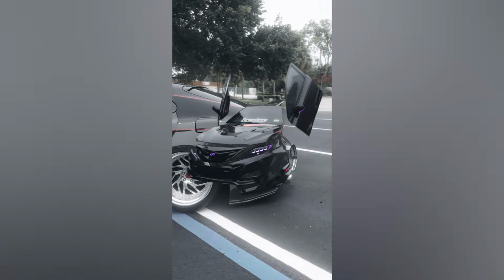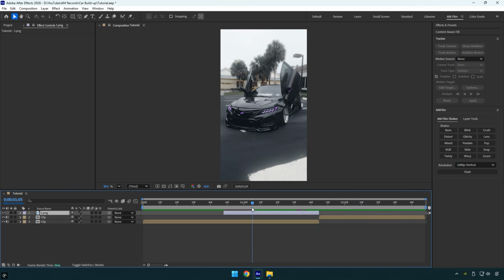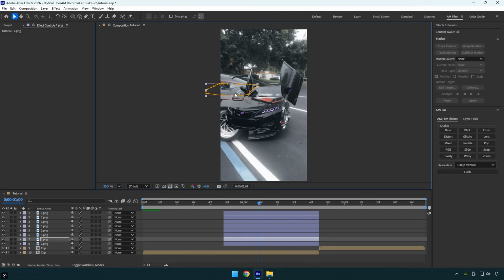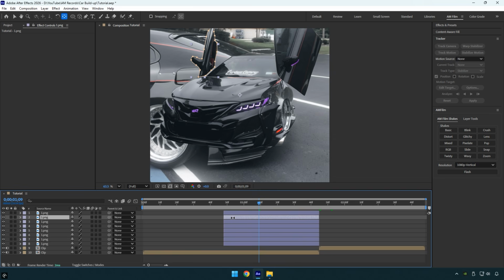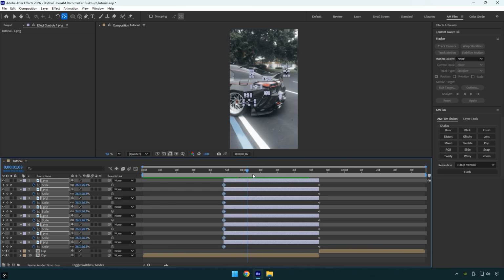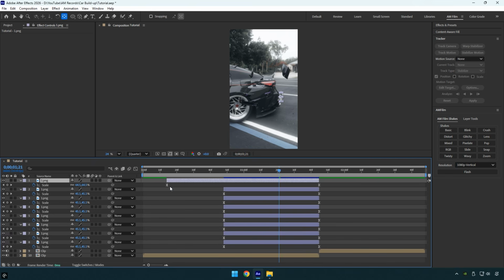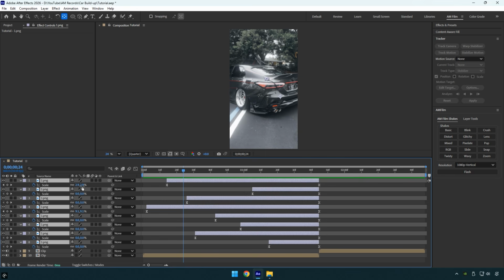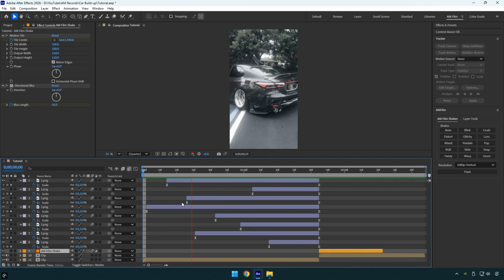Create Smooth Car Build-up Transition in After Effects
In this tutorial I will show you how to create smooth car build up transition in After Effects

CPU: i7-14700K
GPU: RTX 4060 Ti 16GB
RAM: Kingston FURY Beast 32GB